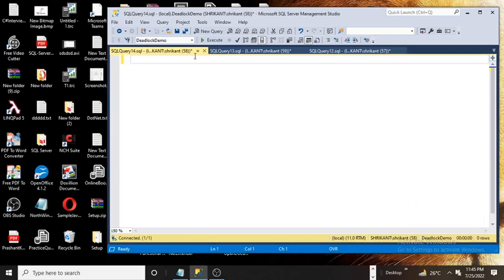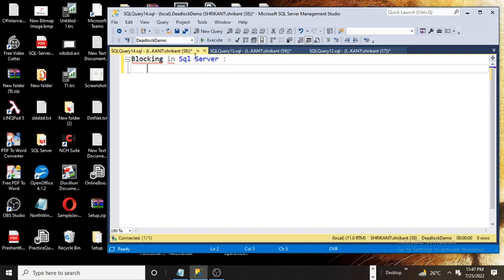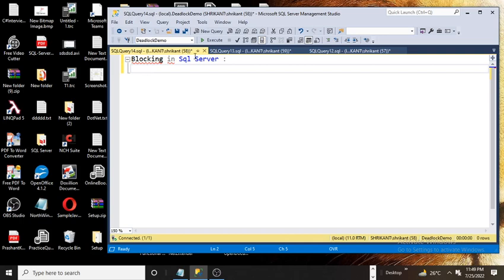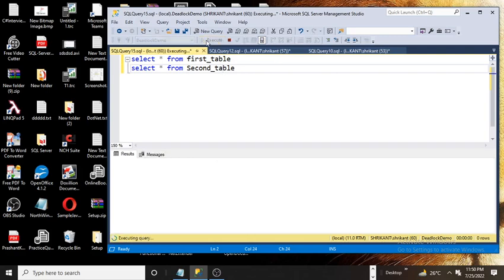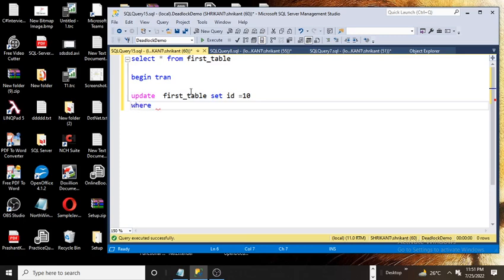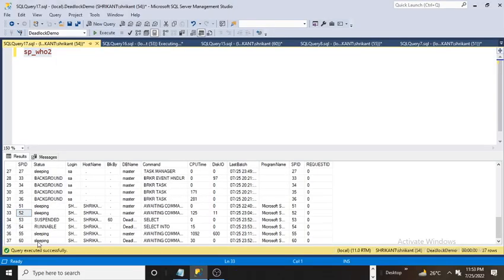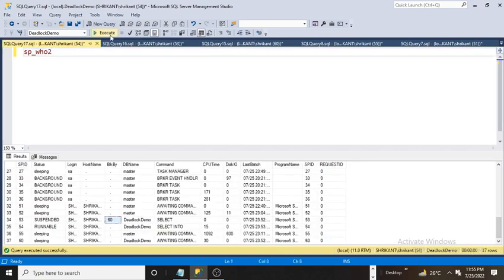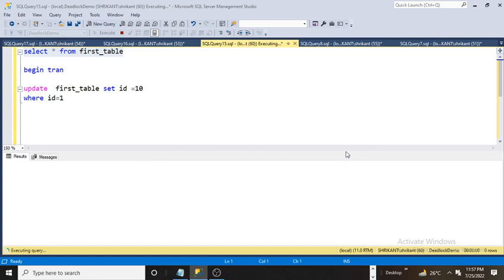Blocking in SQL Server||SQLISEASY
Blocking in Sql

Blocking in SQL Server ||Blocking||SQLISEASY